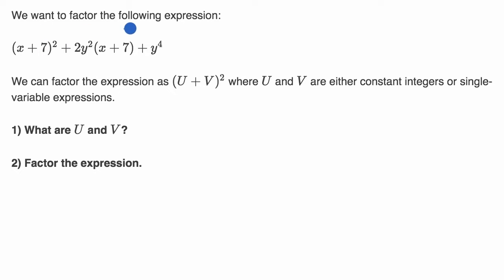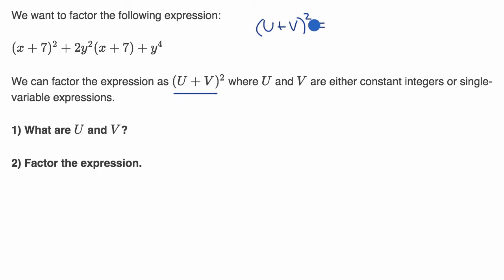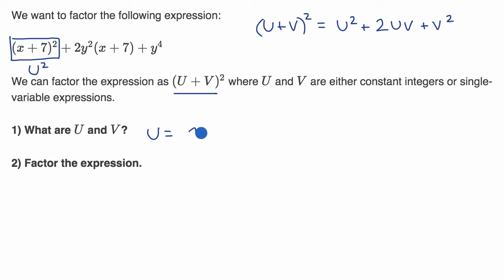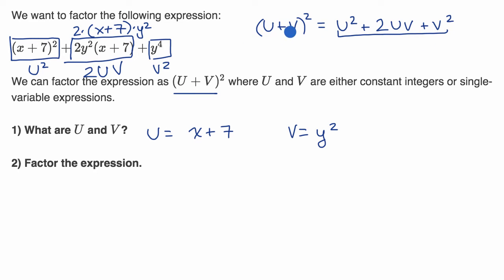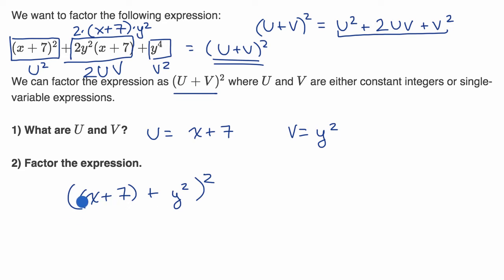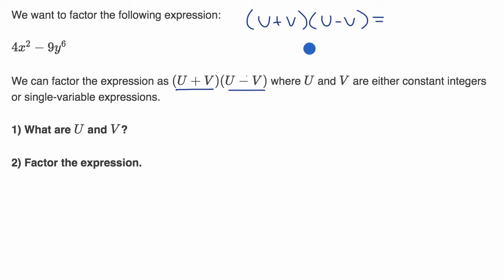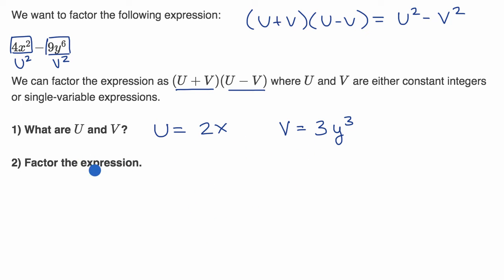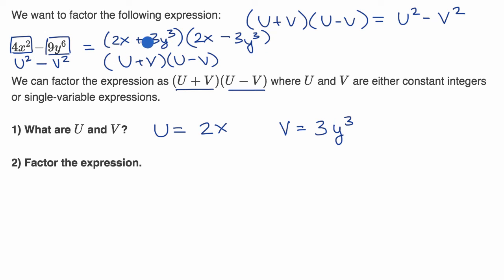Factorization with substitution | Polynomial factorization | Algebra 2 | Khan Academy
Determining what to substitute for U and V in the pattern (U+V)²=U²+2UV+V² in order to factor (x+7)²+2y²(x+7)+y⁴.